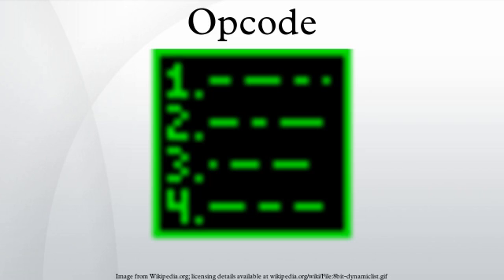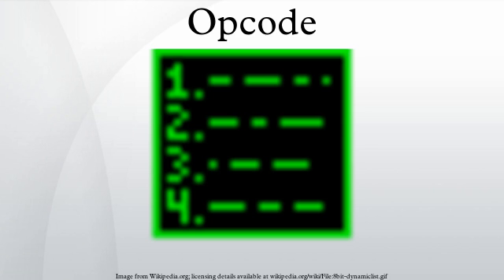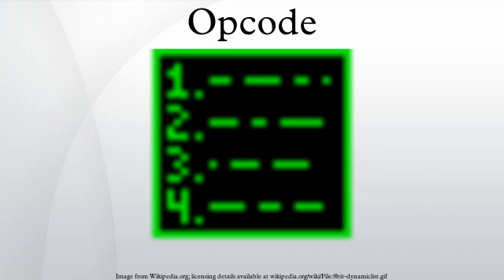Opcode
In computing, an opcode is the portion of a machine language instruction that specifies the operation to be performed. Beside the opcode itself, instructions usually specify the data they will process, in form of operands. In addition to opcodes used in instruction set architectures of various CPUs, which are hardware devices, they can also be used in abstract computing machines as part of their byte code specifications.